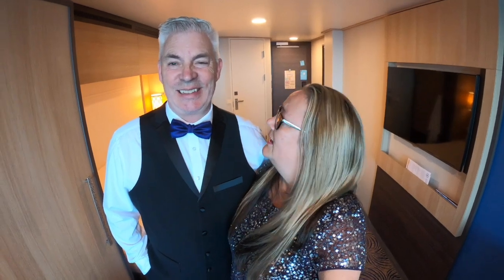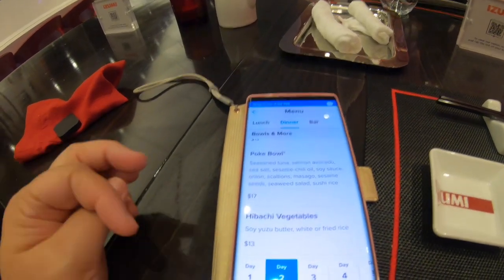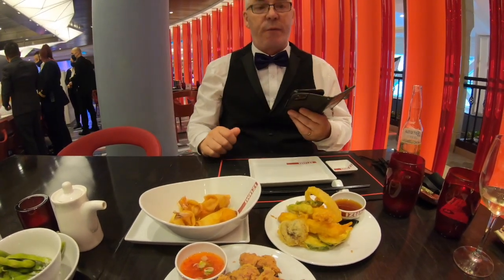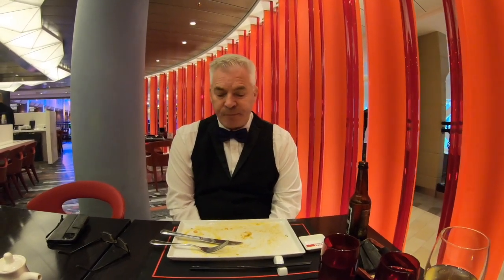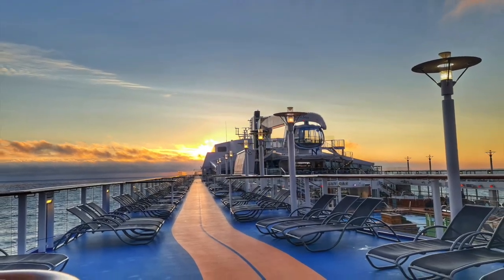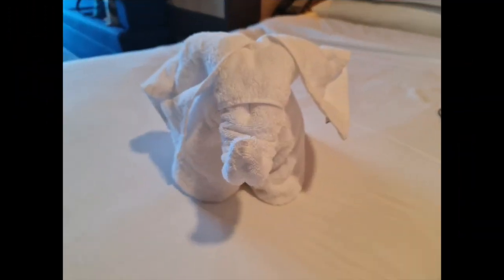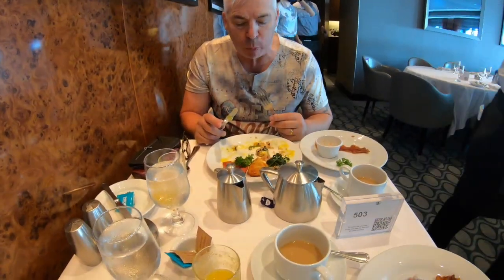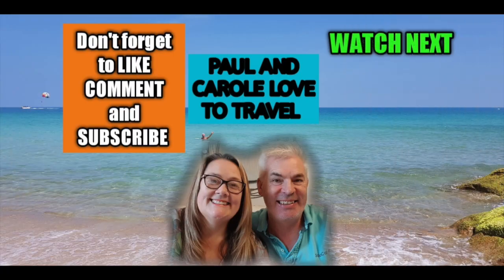Anthem of the Seas Cruise Vlogs - Episode 4 Speciality Dining, Formal night & Spectra's Cabaret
We cruised on the Anthem of the Seas Cruise Ship on one of the first UK Seacations and filmed a series of vlogs.

In episode 4 it is formal night and we dine at speciality restaurant Izumi, experience a stunning sunset at sea, explore the colourful pool decks at night and witness the Spectra's Cabaret in the Two70 Lounge.

We also have a Anthem of the Seas Balcony Cabin Tour and Review that you can find

Useful Links –

Planning a holiday, bucket list trip, cruise or honeymoon then we recommend using our travel agent Emma Otter of Travel Counsellors. She has found us some great deals and takes all the anxiety away of booking and coordinating complicated itineraries. For a free quote and no obligation enquiry complete this form

You can also sign up for our newsletter by completing the box on our home